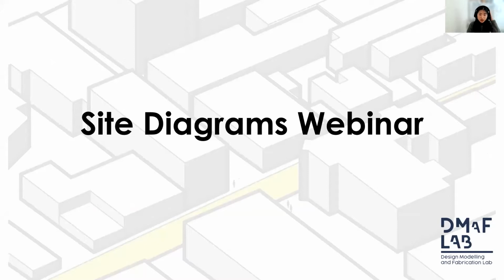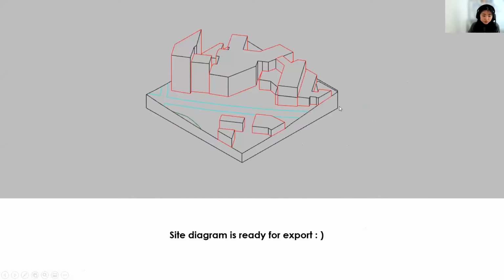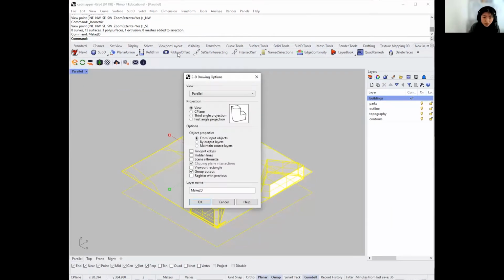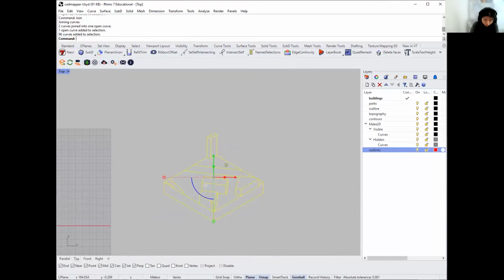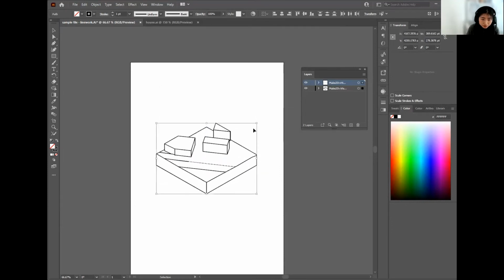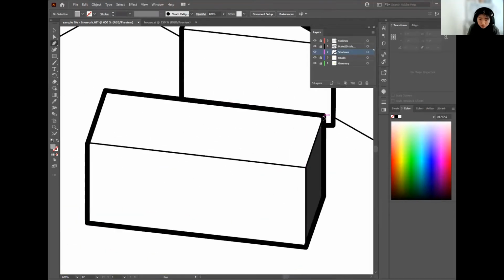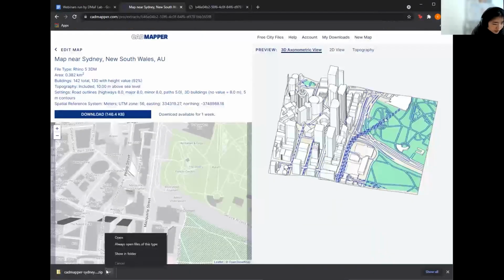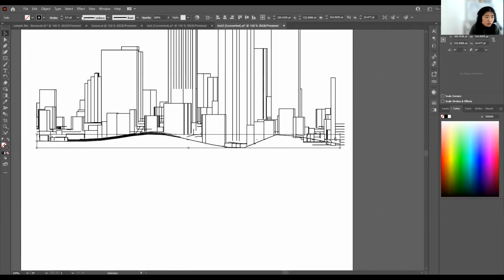Site Diagrams Webinar by DMaF Lab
Want to create simple site diagrams for your projects and presentations?

Join us for our Site Diagrams Webinar where we will be exporting a site model to create simple diagrams, adjusting line weights and adding colour.  Follow along with us on Zoom during the session and please make sure to have installed Rhino 7 and Adobe Illustrator (USyd Cisco VPN required).